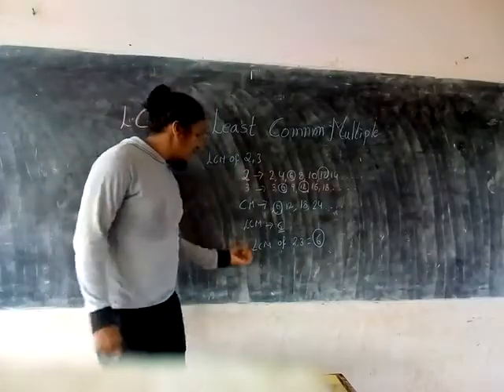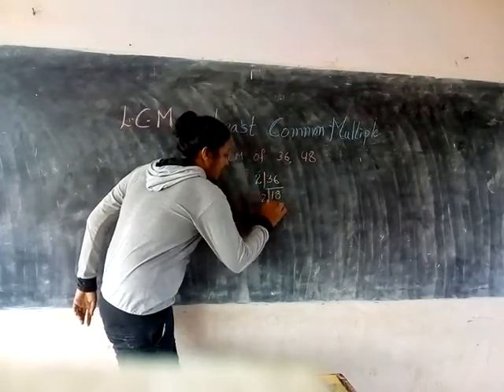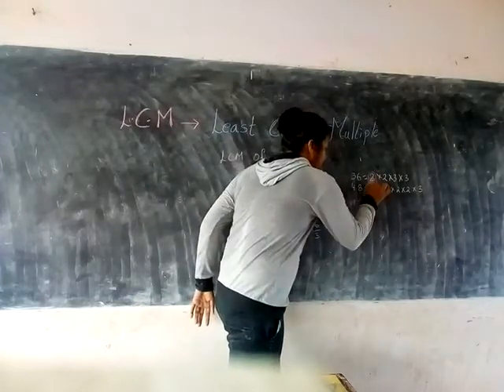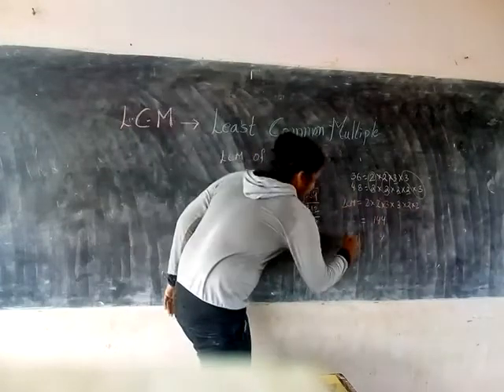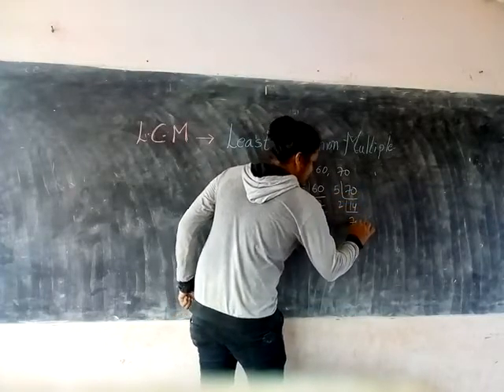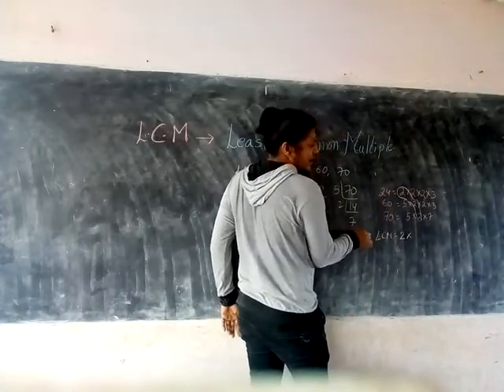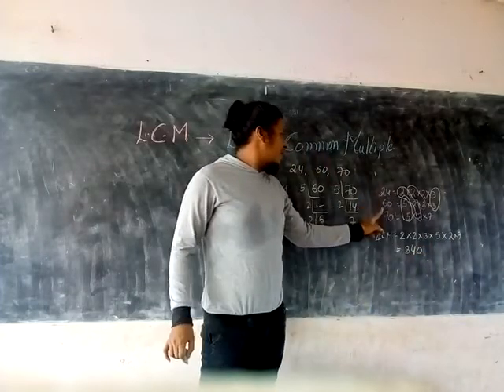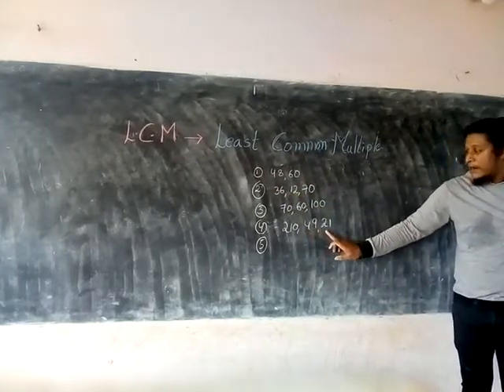Lcm part 2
By prime method